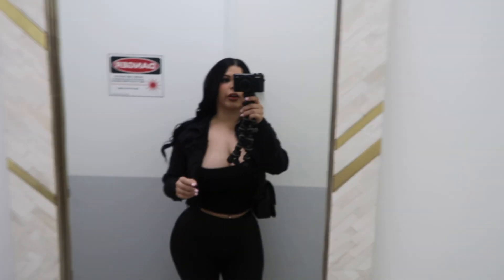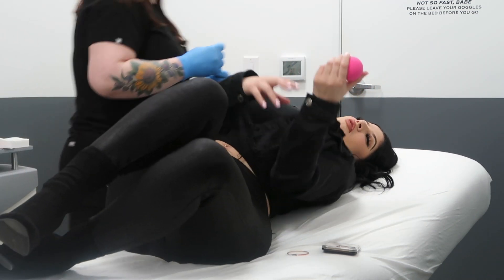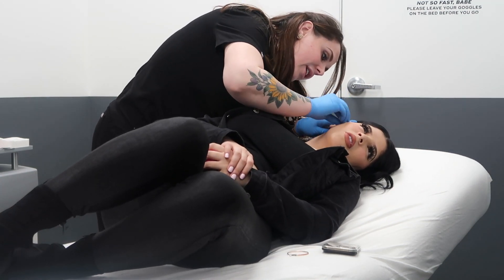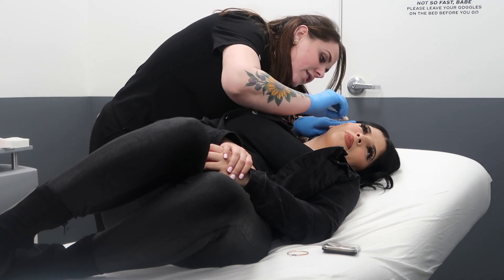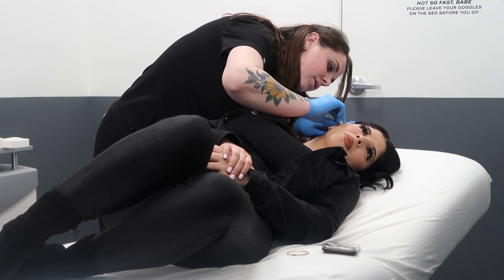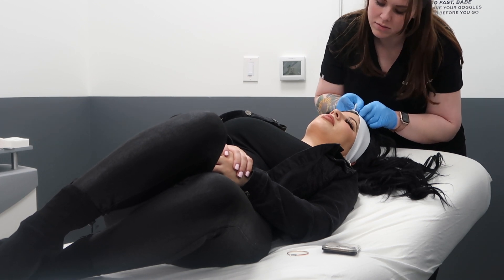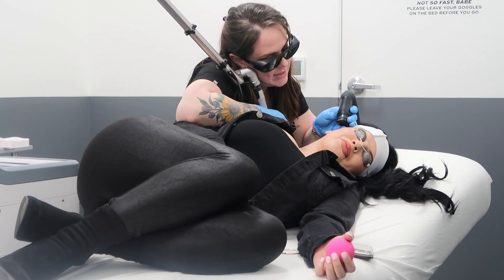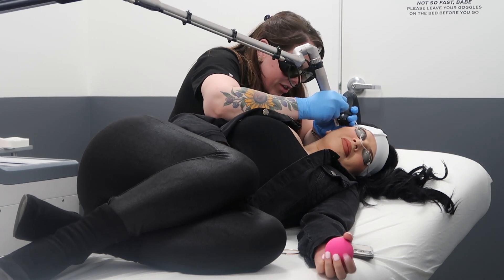LASER TATTOO REMOVAL/ SELF CARE DAY 💆🏻‍♀️💉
Shoutout to @laseraway thank you for taking care of me with my tattoo im excited to see the final results and shoutout to Ashley thank you for making me feel comfortable and being quick 🤍

Thank you to Norma at @pureskin_esthetics i havent gotten a facial in so long i feel so amazing and my face feels great i will definitely be coming back 💕

I love you all thank you for the continuing support!!!

n